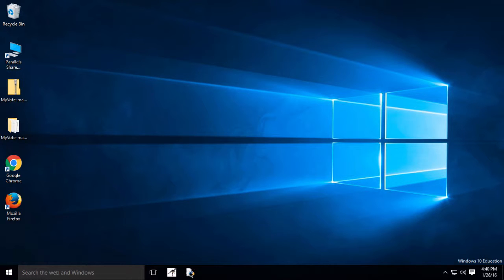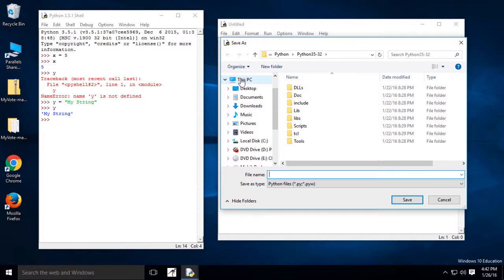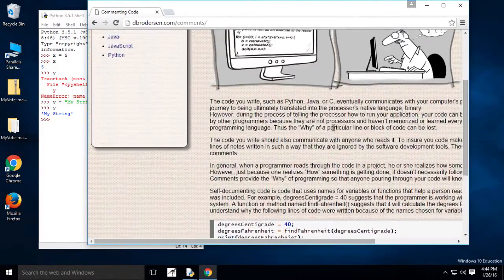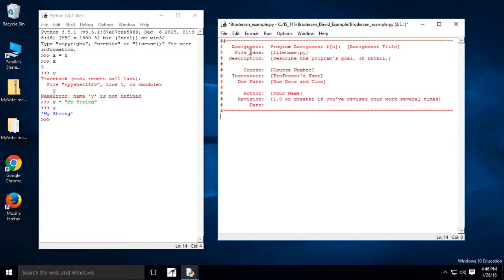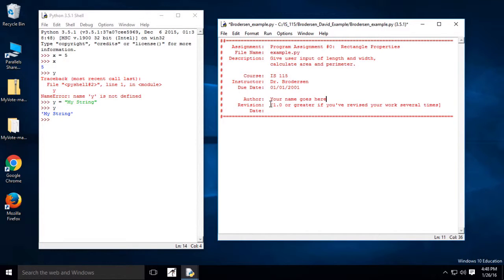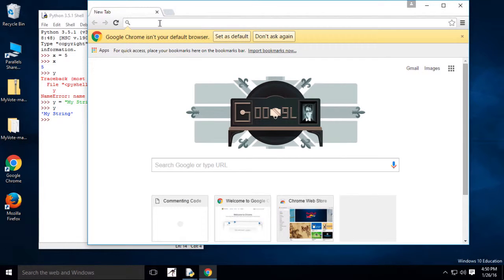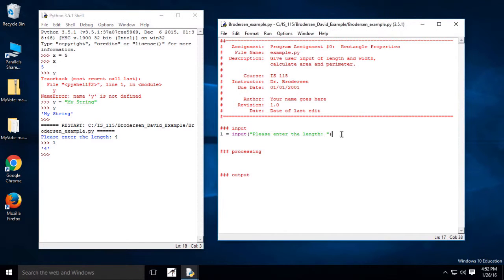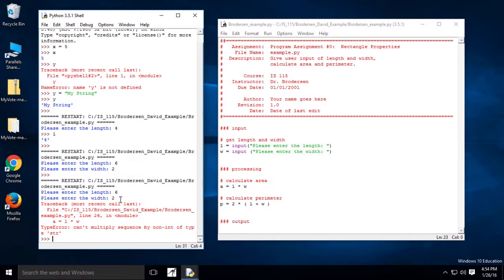IS_115_Rectangle_C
Rectangle Problem Example Part C continues from part B to discuss the problem implementation in Python and commenting code. One python part remains.